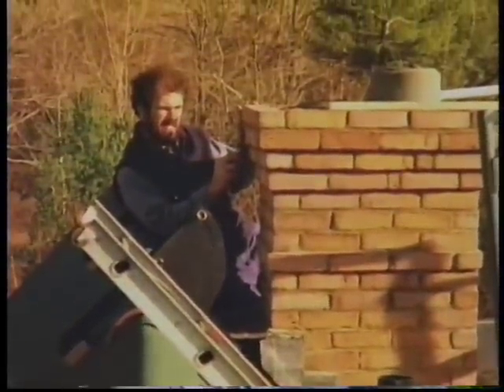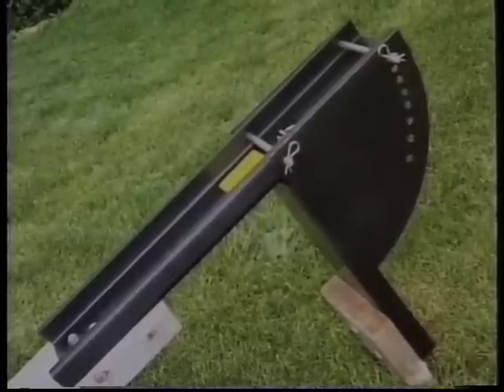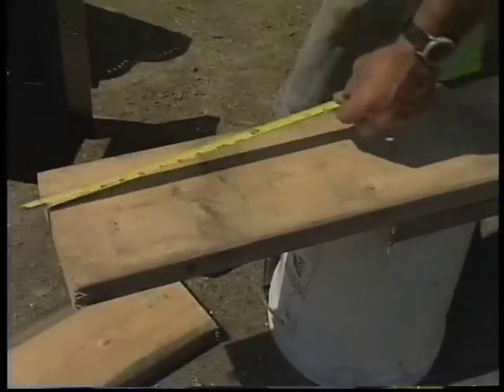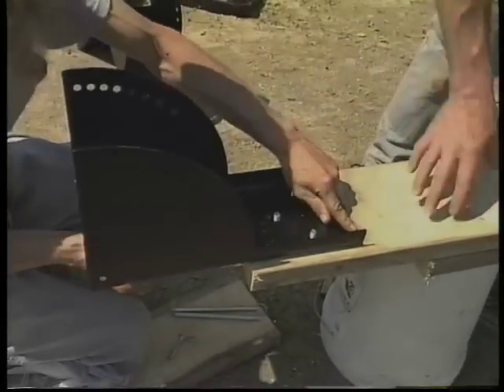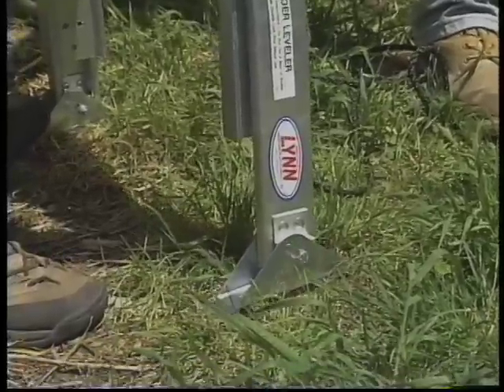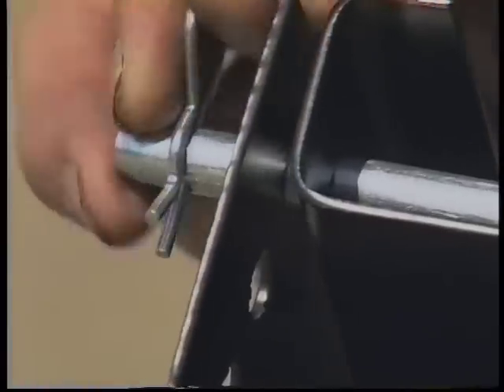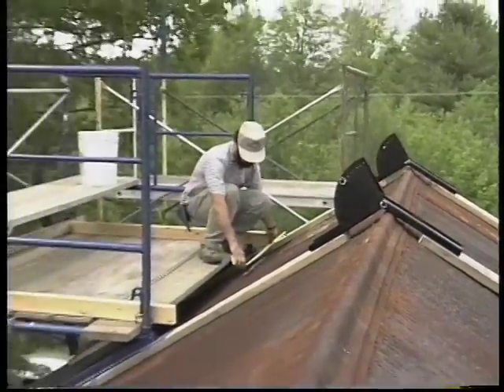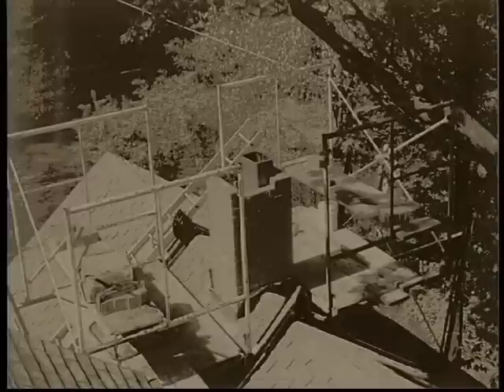Ultimate Ridgehooks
cool media stuff... not boring or dumb